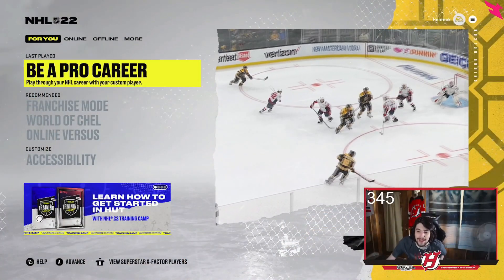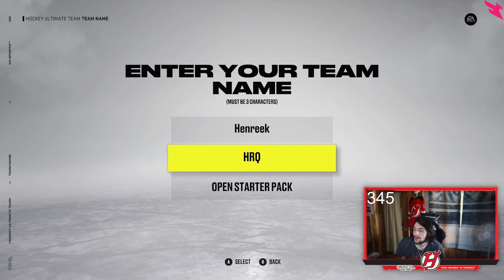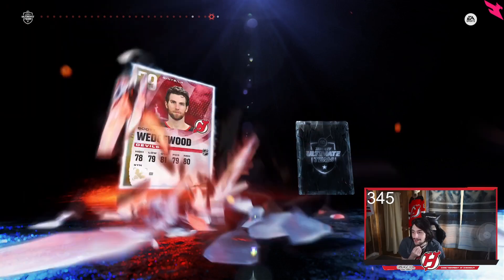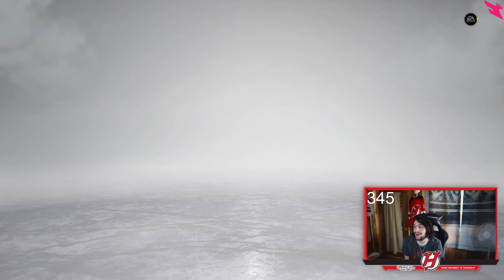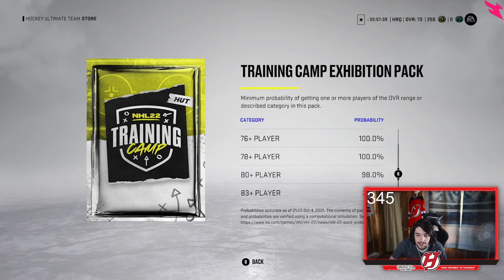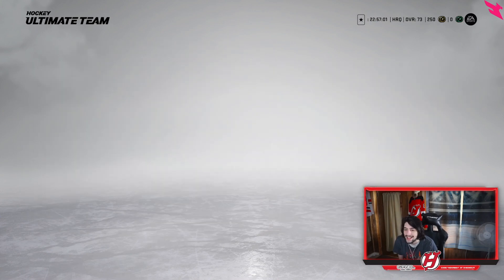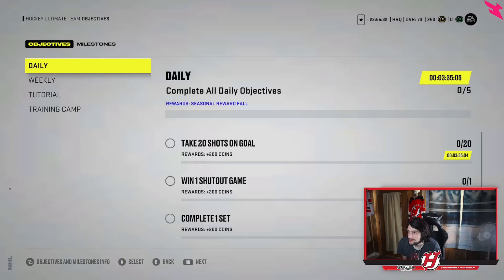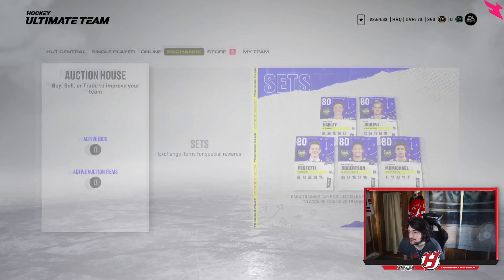NHL 22 HUT STARTING MY TEAM!